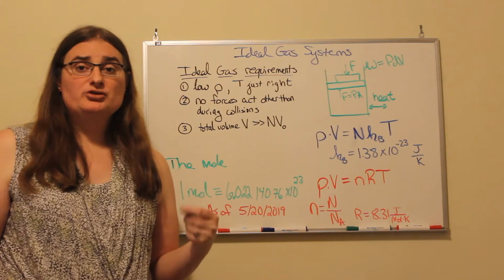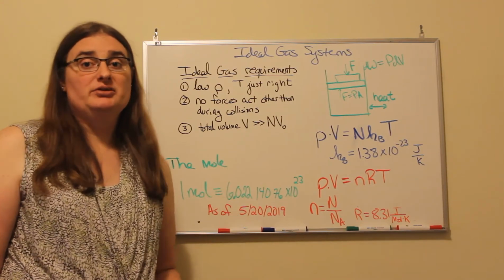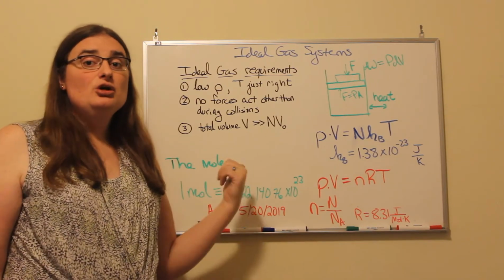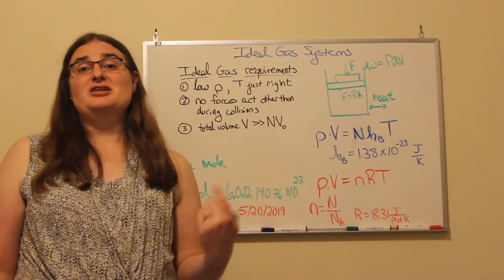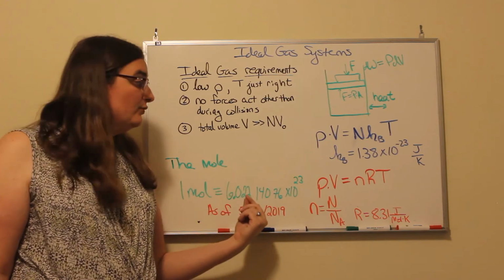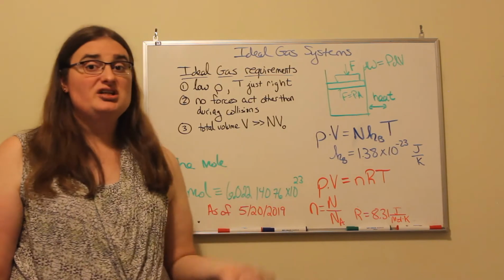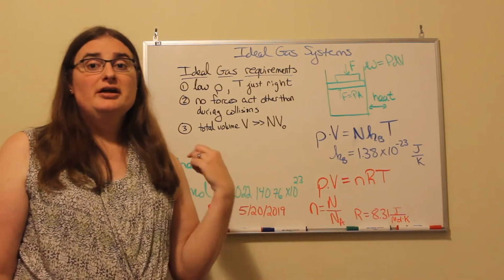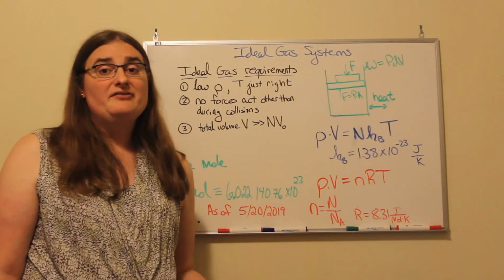The Ideal Gas Law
In this video, I discuss the assumptions we make to consider a gas ideal, the template for a typical ideal gas system used in thermodynamics, and the ideal gas law that relates the relevant macroscopic thermodynamic variables to understand the energies of ideal gases.